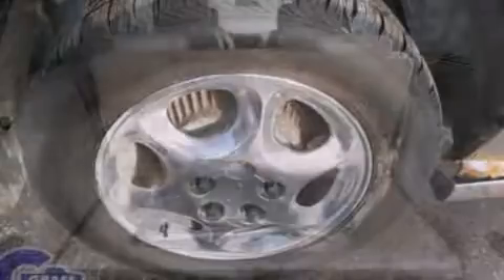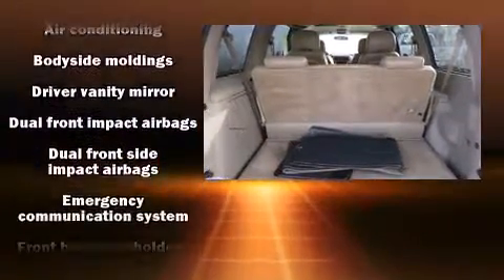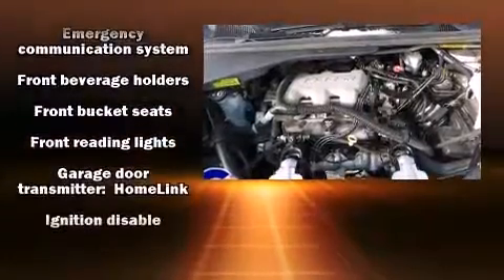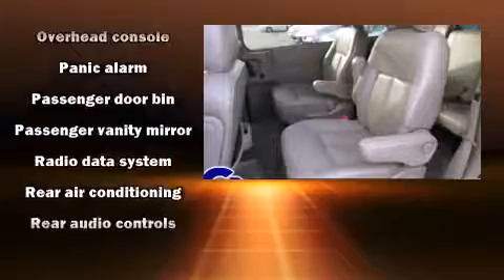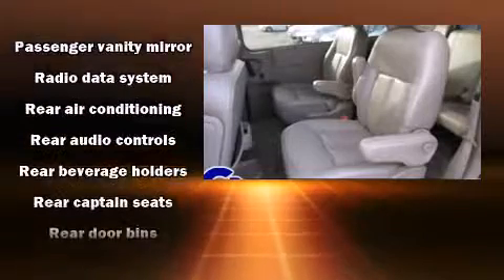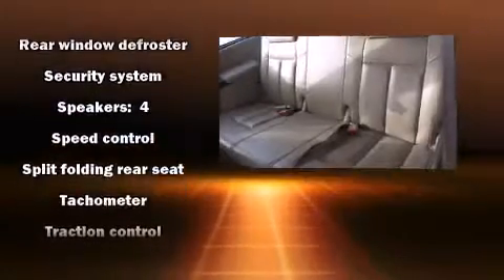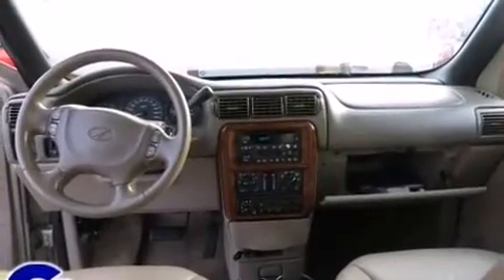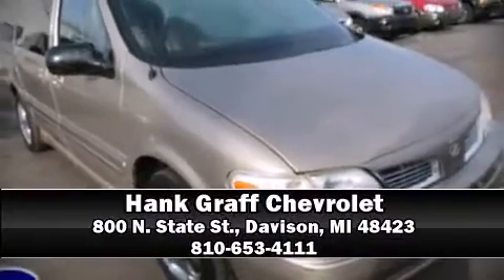Used 2003 Oldsmobile Silhouette - StockID: 6-87693A - Hank Graff Davison, Flint Chevy Dealer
- You are viewing one of our Used Oldsmobile Van Passenger's, Hank Graff Chevrolet Davison encourages you to come in for a test drive on this Used 2003 Oldsmobile Silhouette, stock# 6-87693A. We are located in Davison Michigan near Flint, MI - Grand Blanc, MI - Lapeer, MI - All Surrounding Mid-Michigan areas. Come take a look at this Used 2003 Oldsmobile Silhouette today. Our experienced sales staff is eager to share its knowledge and enthusiasm with you.

Year: 2003
Make: Oldsmobile
Model: Silhouette
Bodystyle: Van Passenger
Engine: V-6 cyl
Trans.: Automatic
Miles: 176087
Exterior: Champagne
Interior: Taupe

Hank Graff Chevrolet Davison
Address:
800 N. State St.